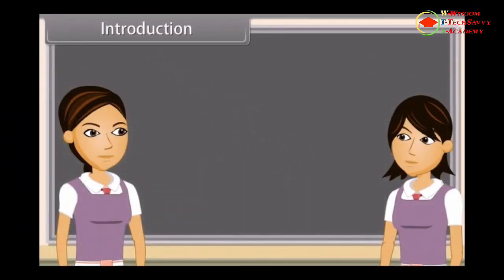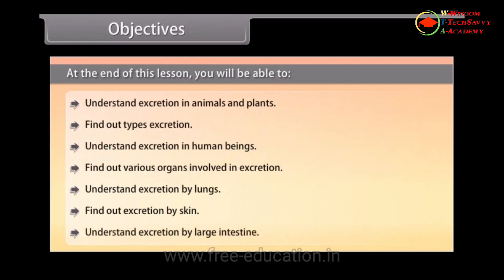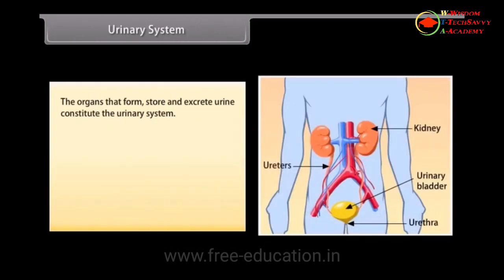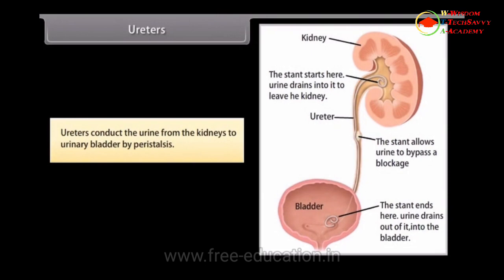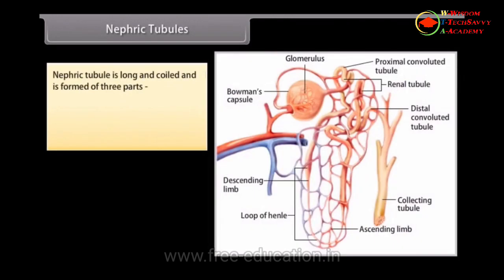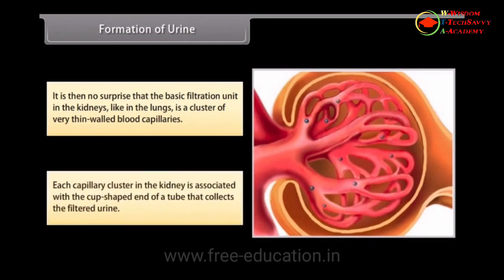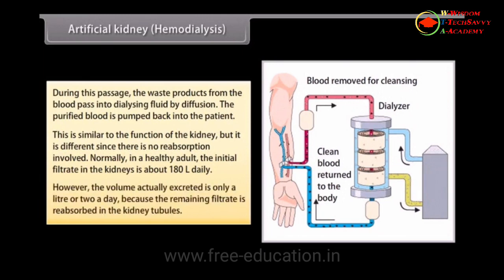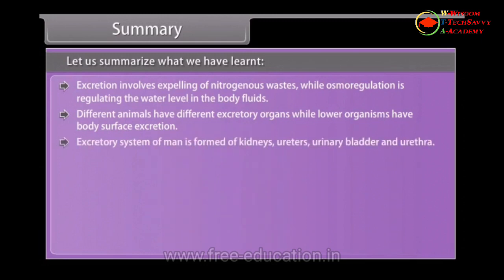Chapter 6 – Life Processes - Part 5 Class 10 Science